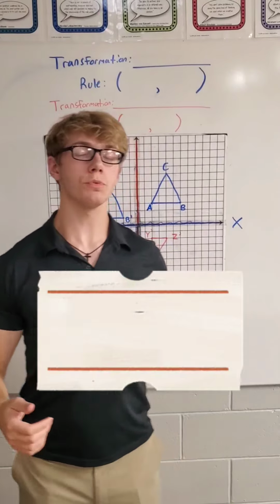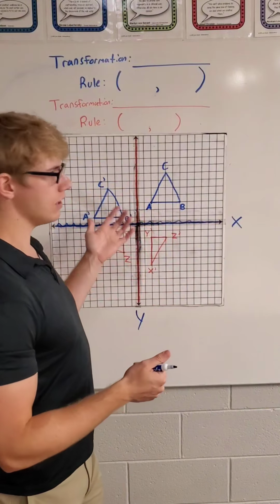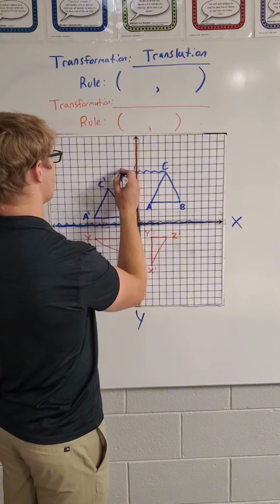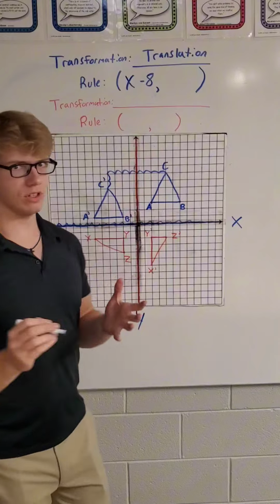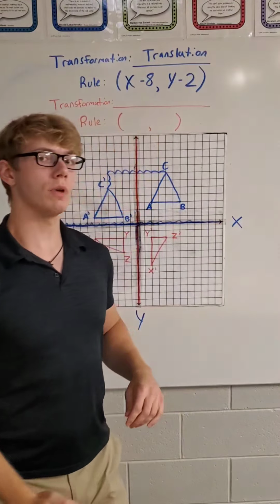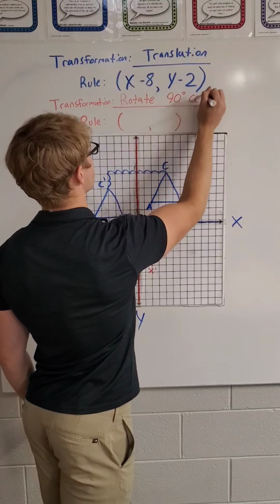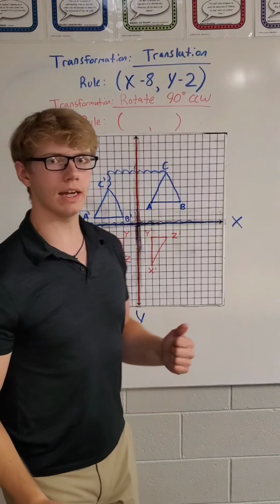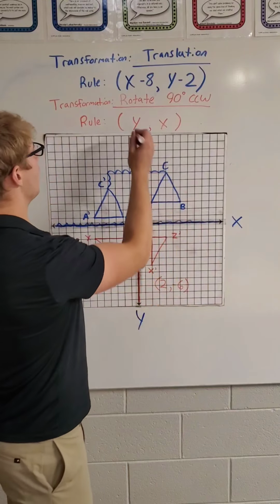Transformation COORDINATE RULES - HOW do we use them??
Trying to remember all the rules for transformations? 🤯 We've got you covered! This quick guide shows you how to use coordinate rules for translations, reflections, and rotations. Master these rules and ace your next math test! 💯